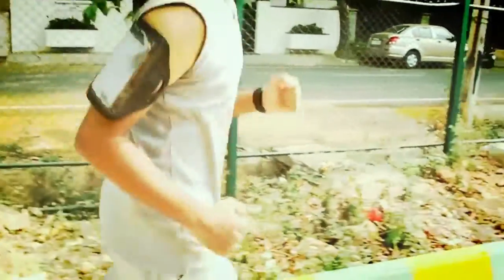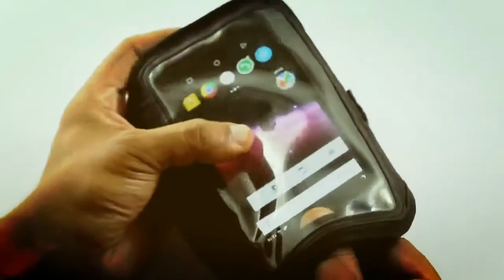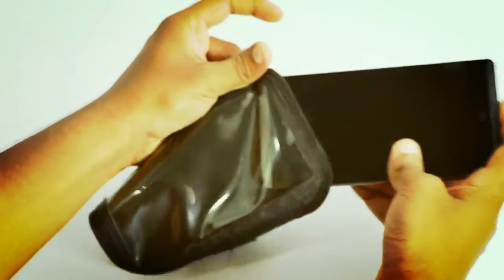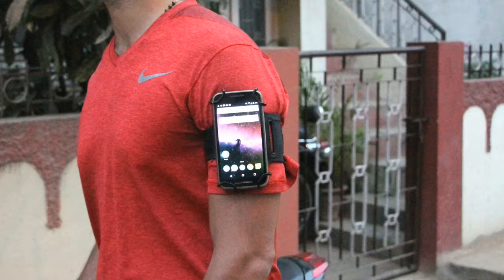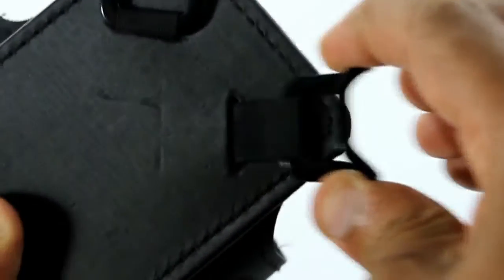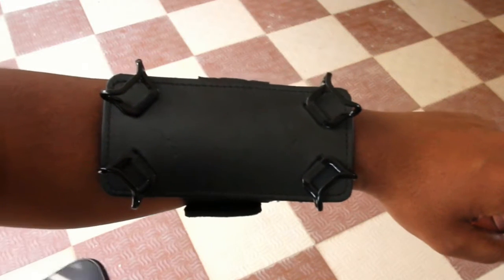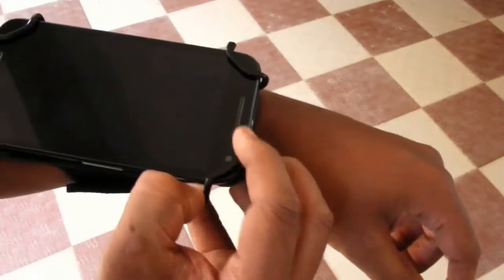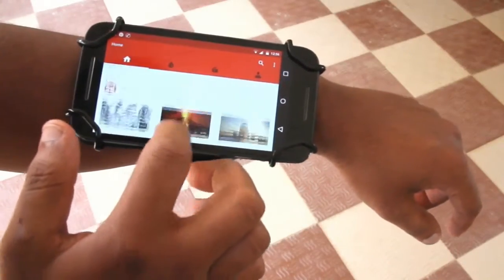EXO BAND: HOLDS PHONE TO USE AS A SMART WATCH: FITNESS BAND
- On-the-move access to smartphone screen, made easy & secure! While exercising, riding or driving – all apps at your fingertips by TARIUSTAR PVT LTD in Bangalore, Karnataka, India!

Crowdfunding in India

Crowdfunding in India is a relatively new concept & is growing very quickly.

It’s  a concept that allows a large number of funders (like you) to fund an  Idea or a cause or event by giving small amounts of money online. Fueladream is a crowdfunding site and platform in India that allows for  such a pooling of funds.

You can fund innovations & ideas on the crowdfunding website FuelADream and be the first to get these products or make them come true. You can also do a good turn by funding charities and causes through crowdfunding. When you fund a charity it’s more like a donation  & you get small innovative rewards like a shout-out on a FB page or a thank you email from the beneficiaries.